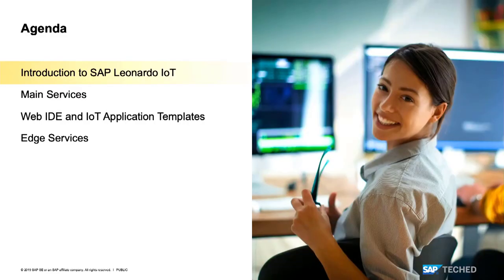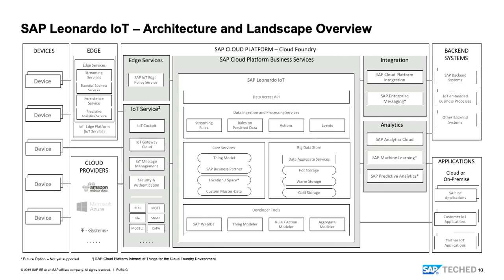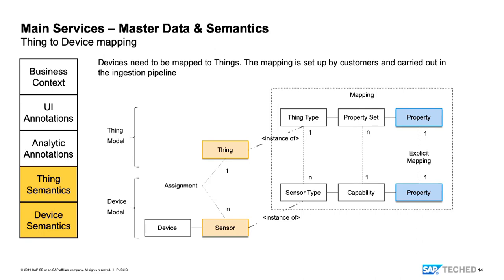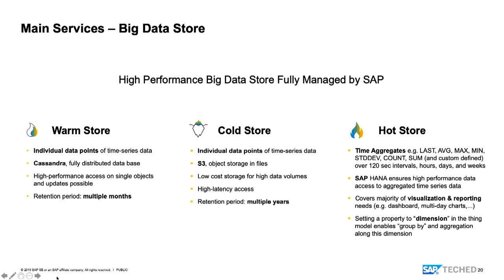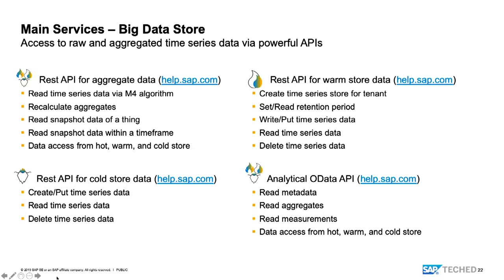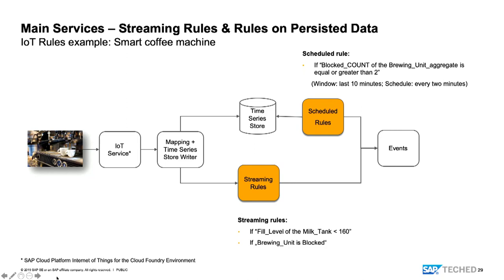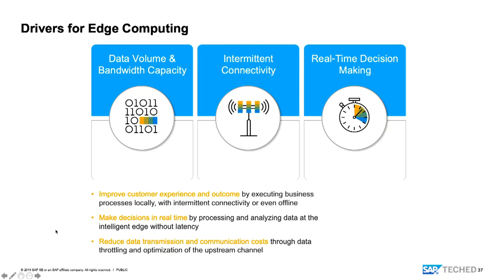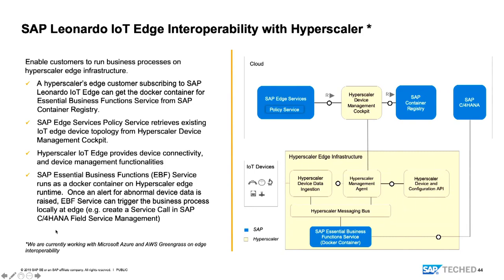Architecture Blueprint for SAP Leonardo IoT, SAP TechEd Lecture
SAPLeonardo IoT Foundation and SAP Leonardo IoT Edge form the basis of SAP Leonardo IoT technical capabilities. Manage and connect devices securely. Ingest and store large amounts of IoT time-series data on the edge and in the cloud with the SAP Data Intelligence service and SAPCloudPlatform. Create applications on top of IoT data easily, derive business insight using data science and machine learning, and trigger business processes. Learn about technology and architecture patterns.

Speaker: Tim Back, Chief Development Architect, SAP

Agenda:
Introduction to SAP Leonardo IoT
Main Services
Web IDE and IoT Application Templates
Edge Services